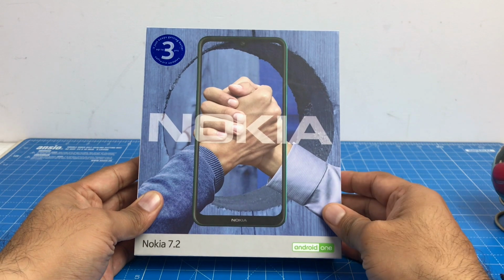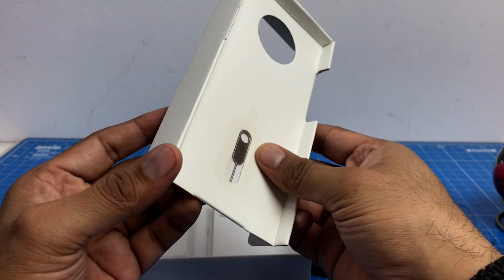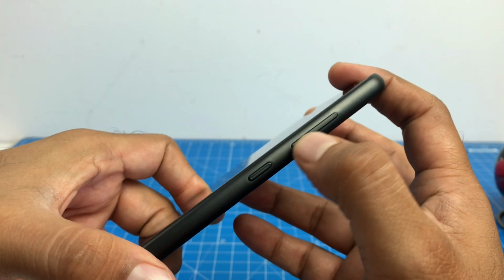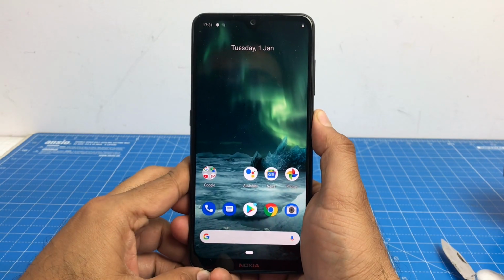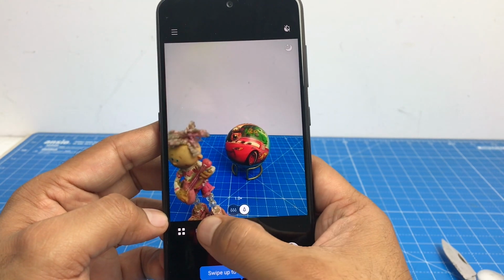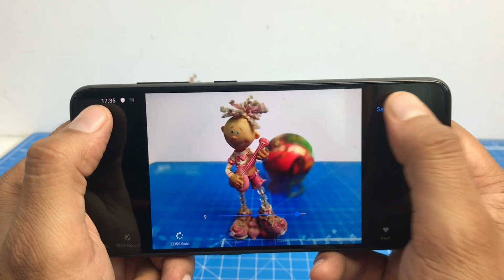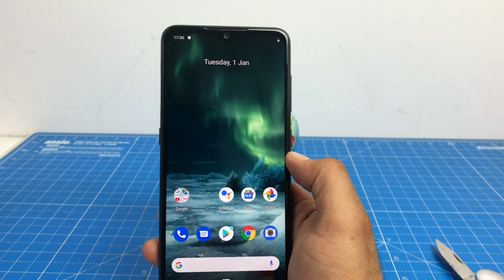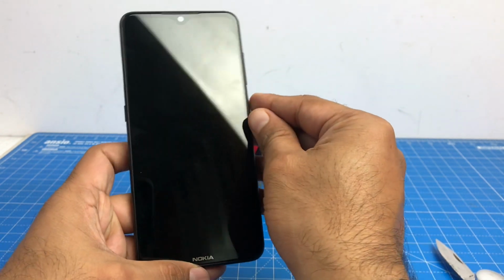Nokia 7.2 Unboxing, Hands On Review, Camera Test And Feature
Recommended Gadgets